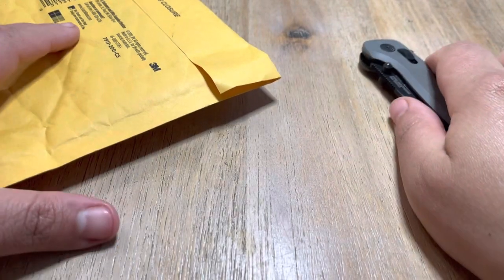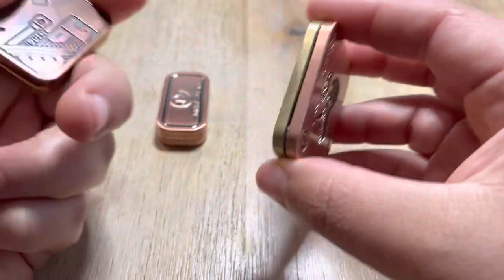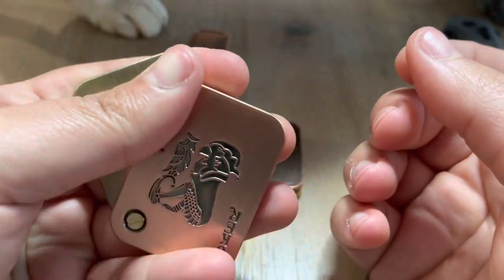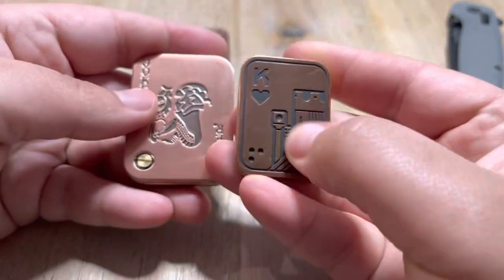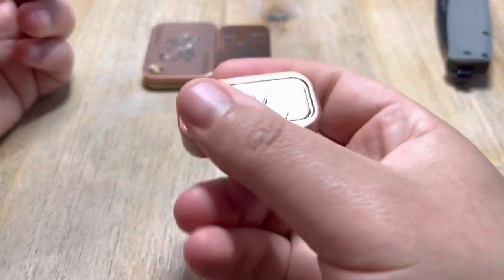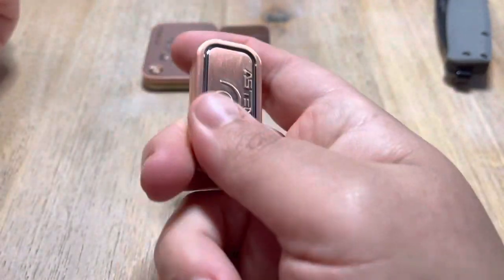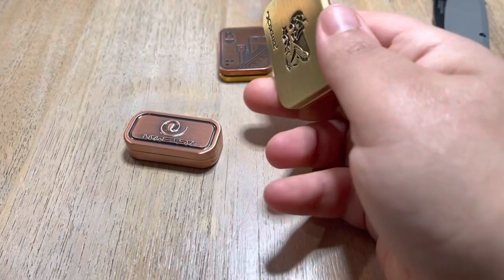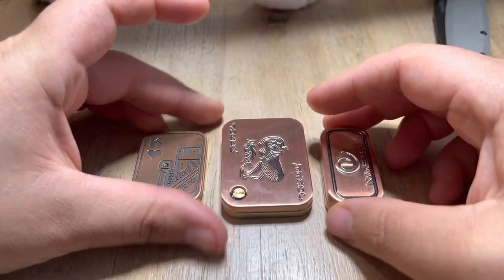Can Knock-offs be good? I don’t condone them but are they worth a second glance?